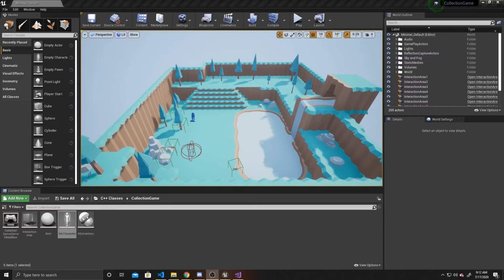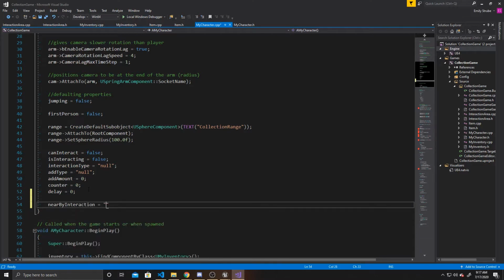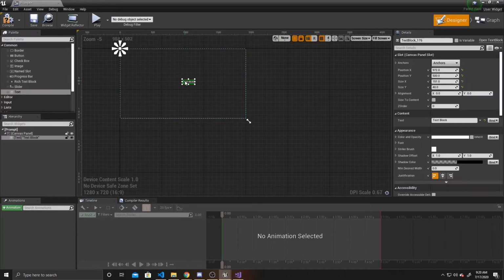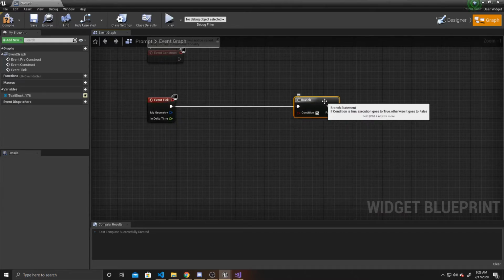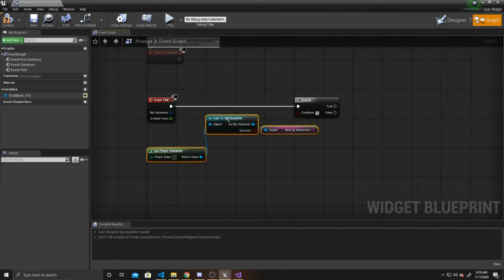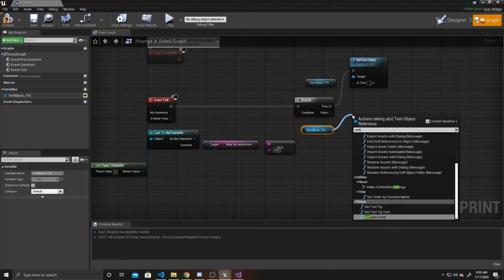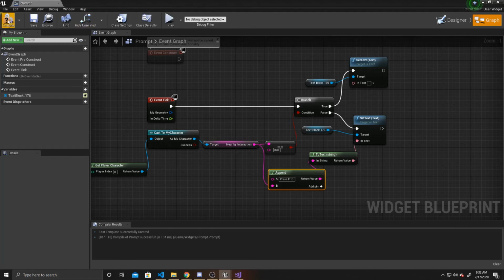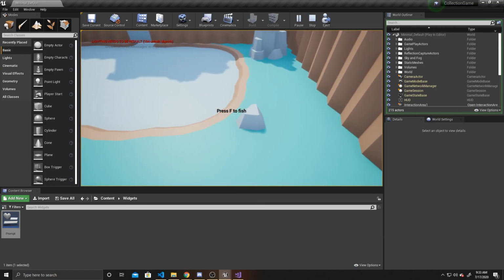Creating your first Collection Game in C++ | Part 6 Prompt UI | Unreal Tutorial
Learn how to use Widgets in Unreal 4.  This part covers the creation of a User Interface, so that you can prompt your player to click to interact with an area.  Just follow along as Emily takes us step by step through an easy process of using widgets in your 3D game.  Do you have any questions?  Let us know down below!